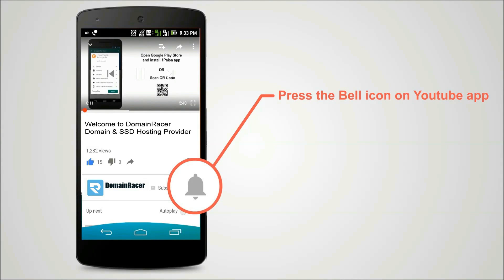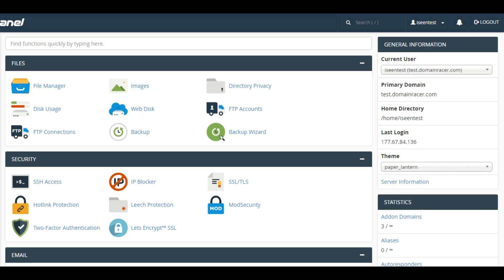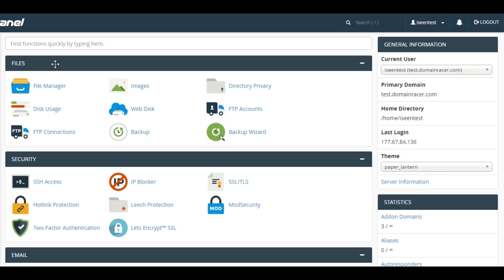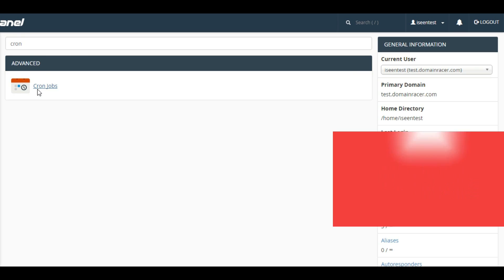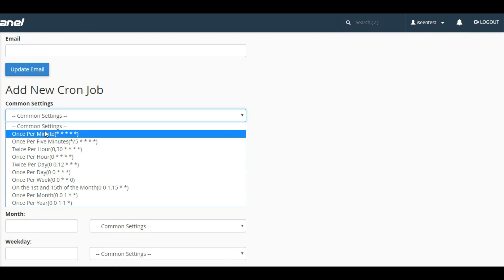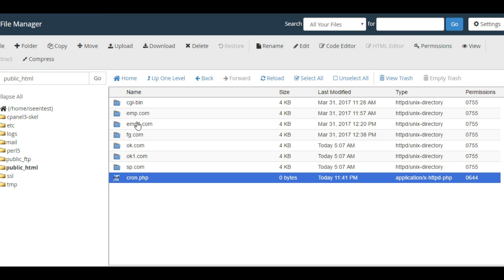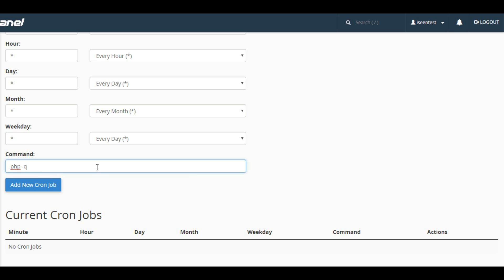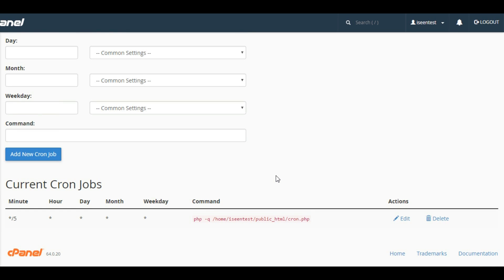[Shedule] Cron Job | CronTab - Run PHP Script Command cPanel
In this Video tutorial we are going to tell you “How to setup/create a cron job in cpanel”?

"Cron job cpanel" is a time-based job scheduler in Unix-like operating systems (Linux, FreeBSD, Mac OS etc...). And these jobs or tasks are referred to as "Cron Jobs".

There is a cron "daemon" that runs on these systems. A daemon is a program that runs in the background all the time, usually initiated by the system. This cron daemon is responsible for launching these cron jobs on schedule.

To Create a Cron Job in Linux cPanel follow step by step procedure.

- Login to your cPanel with correct credentials.

- Scroll down and Click on Cron Job from Advanced section.

- From the Common Setting Drop down list Choose required Time Schedule.

- Enter Command for Cron job “php –q  path of cron job file”

- Click on Add New Cron Job

The schedule resides in a configuration file named "crontab". That's where all the tasks and their timers are listed. Cron job is set up for specific time and in loop for repeated work. You can setup cron job for MySQL, Email, WordPress, Magento with php, perl, python scripts. There are different scripts for different languages to set a particular cronjob. Important cron job for Server admins have been using cron jobs for a long time.

Cron Job linux are used for scheduling tasks to run on the server continuously. Cron job in php is most commonly used for automating system maintenance or administration. However, they are also relevant to web application development and alternative to the manual jobs. There are many situations, like send an email on every seconds, min, and hours or per day etc. A web application may need certain tasks to run periodically.